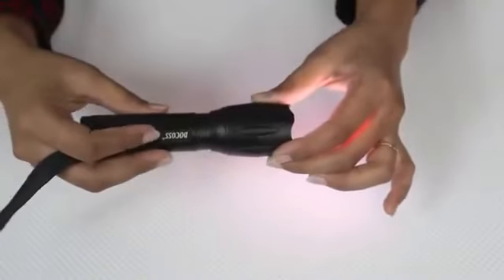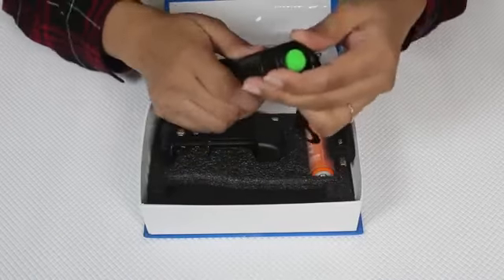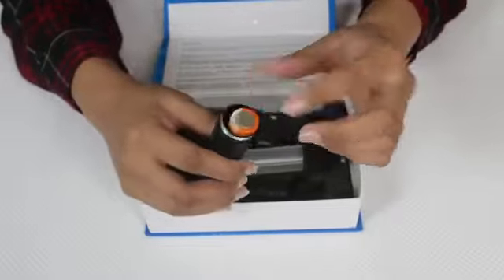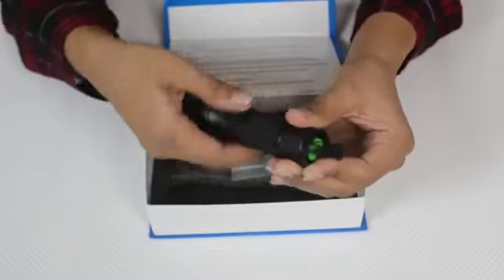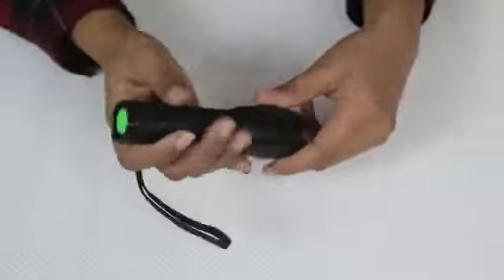Shuang You 5 mode Torch